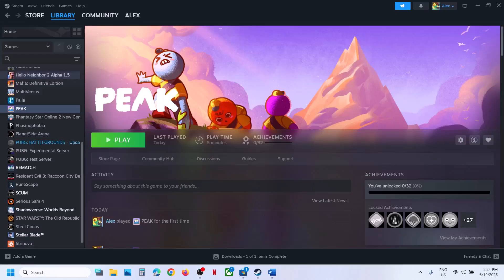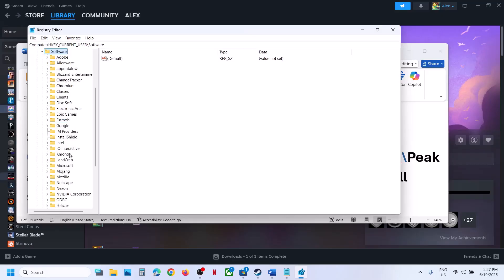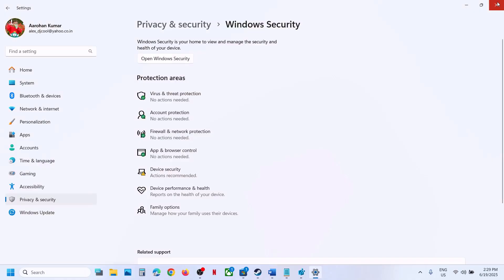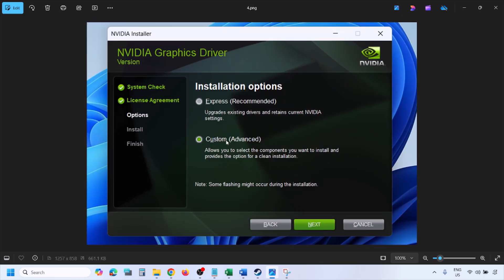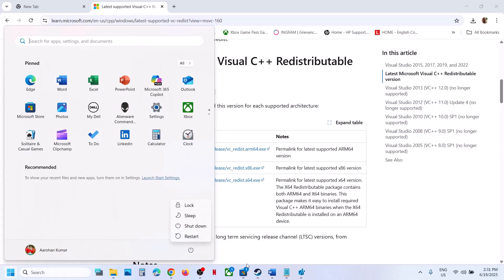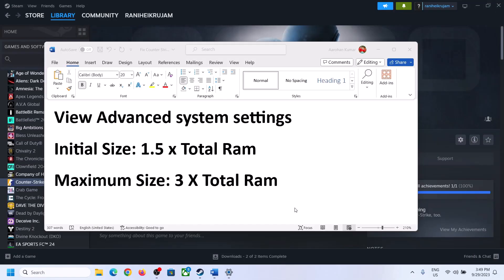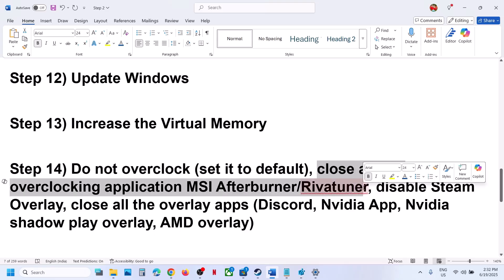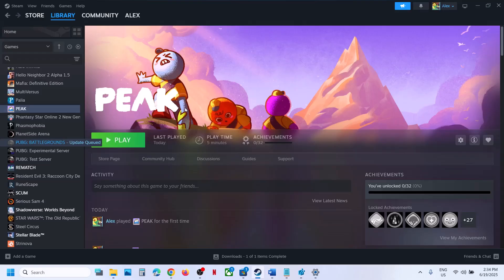Fix PEAK Crashing/Crash On Startup/Crash To Desktop(CTD)/Freezing On PC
How To Fix PEAK Crash On Startup/Crash To Desktop (CTD), How To Fix PEAK Crashing & Freezing On PC
Step 2) Try Vulkan/Dx12 in launch option
Step 3) Try -force-d3d12 launch option, you can even try -force-vulkan
Step 4) Go to Computer\HKEY_CURRENT_USER\SOFTWARE\Landcrab\Peak and delete all settings starting with “Screenmanager” (All saved settings will be lost)
Step 5) Allow the game exe file to Antivirus program Avast, Norton, bit defender, McAfee, Comodo, Webroot Secure Anywhere/Windows Security & firewall